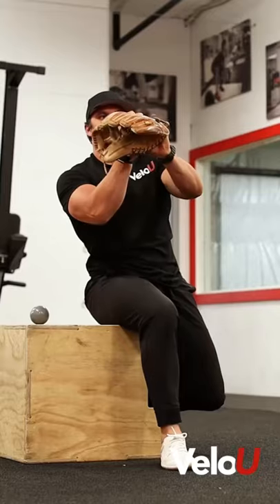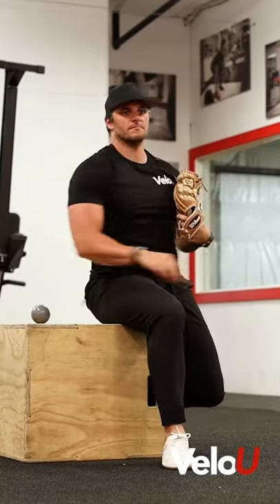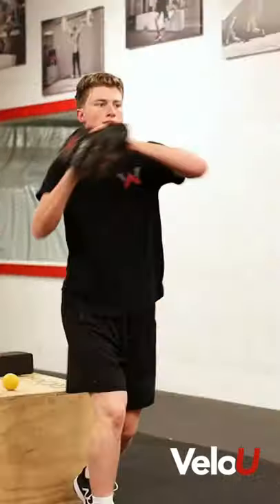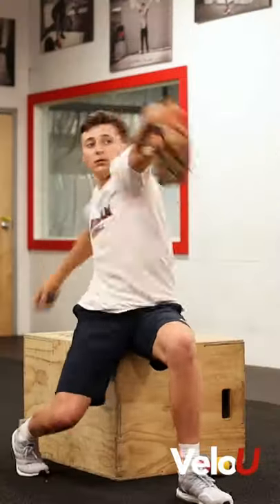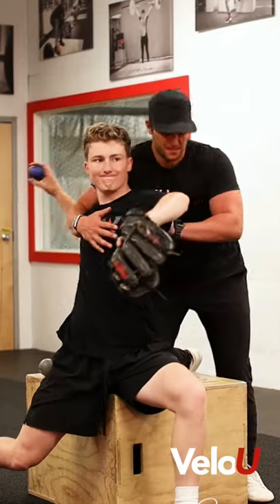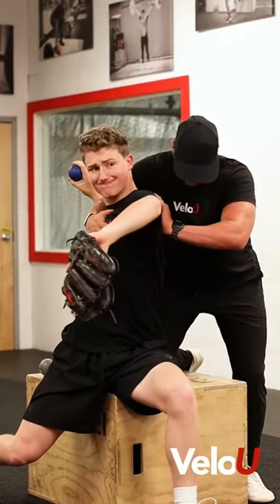How To Throw Harder!! Top 5 Drills for Pitchers who want to throw GAS